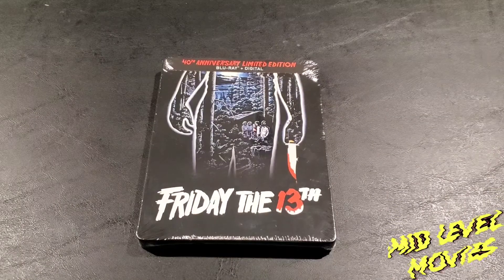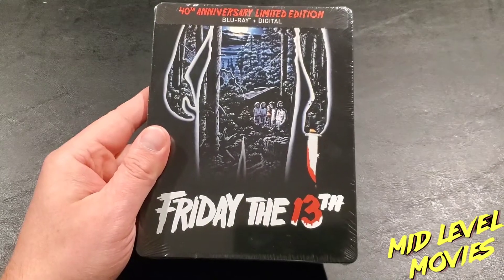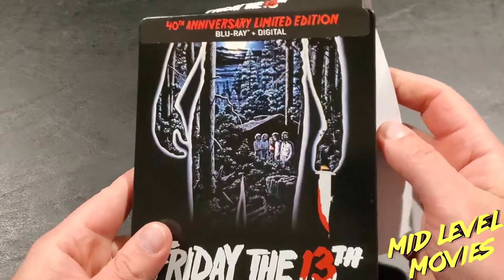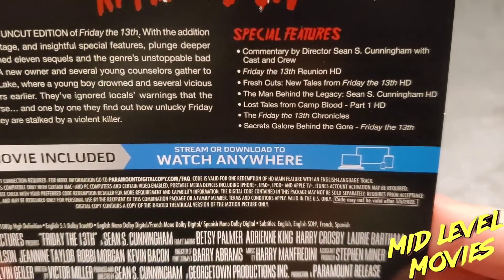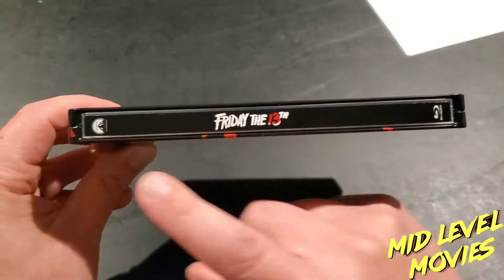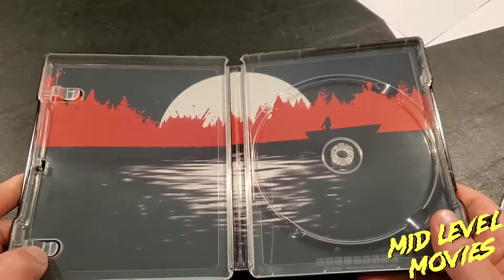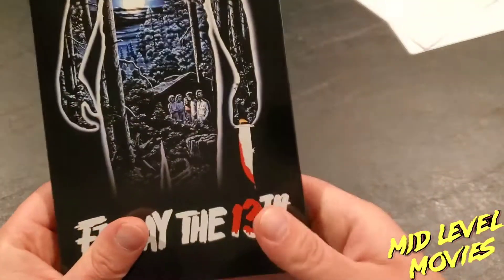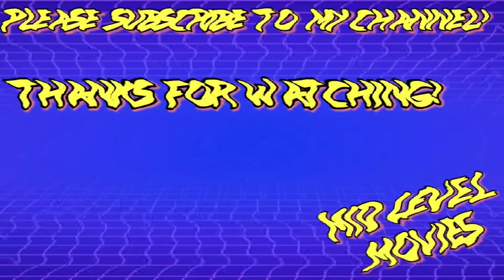FRIDAY THE 13TH STEELBOOK UNBOXING!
Watch me unbox the latest steelbook edition of "Friday the 13th!"

LEVELS OF GEEK PODCAST LINKS